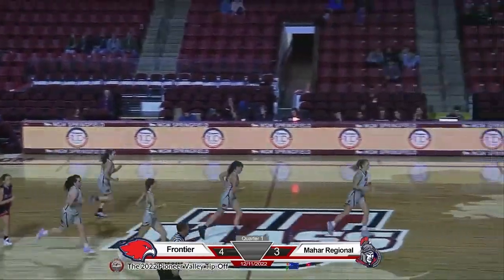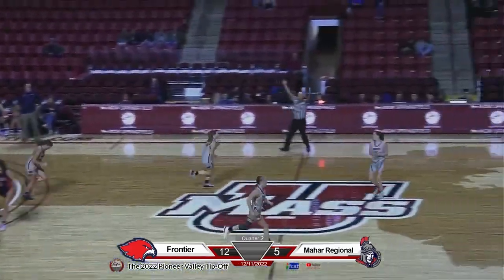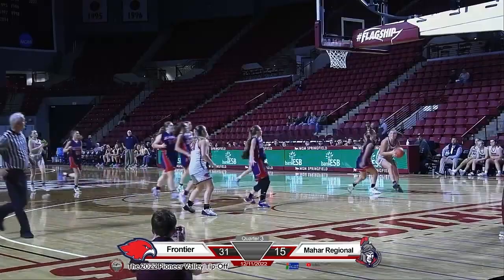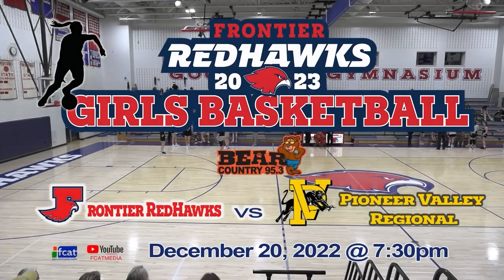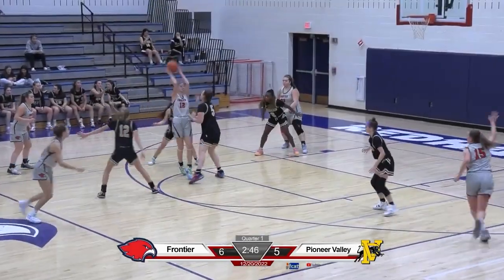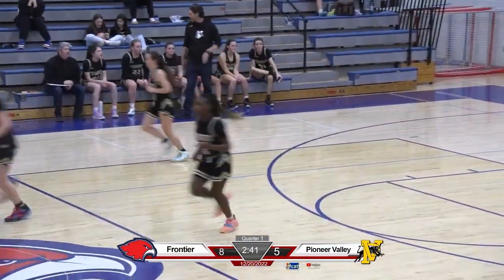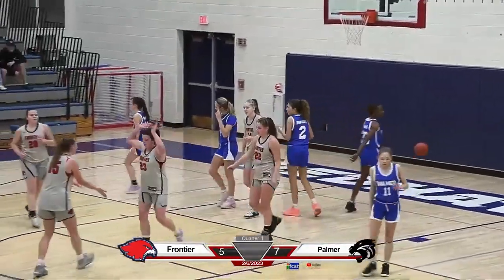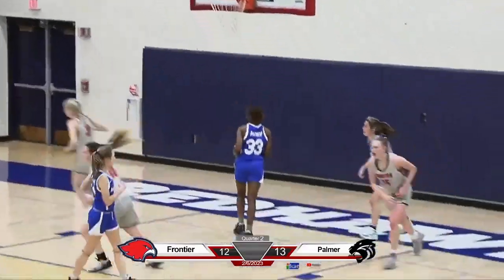Frontier Girls Basketball Season Highlights 2022 -2023